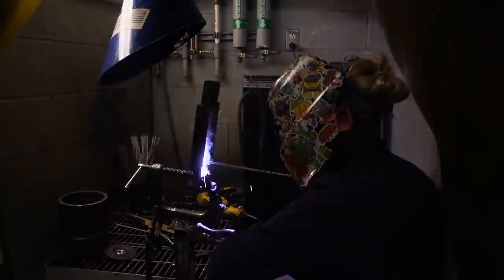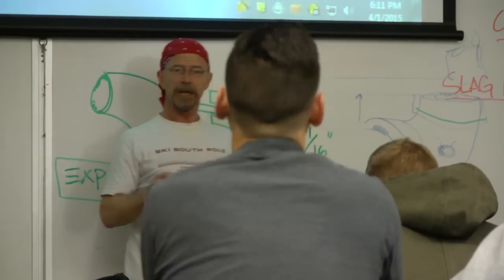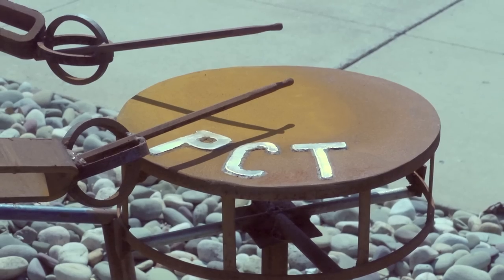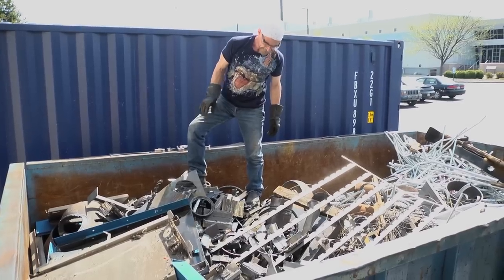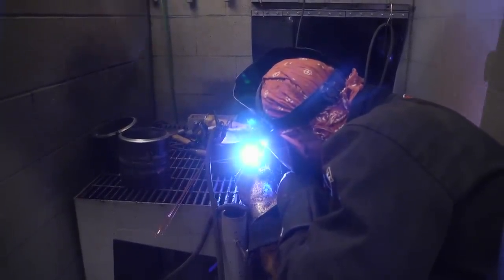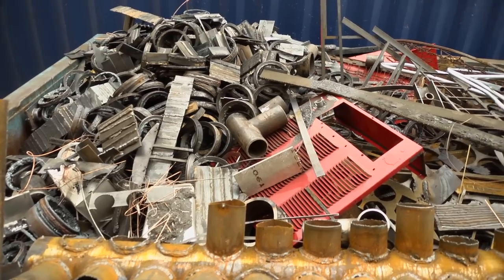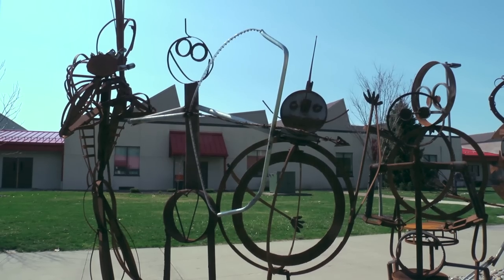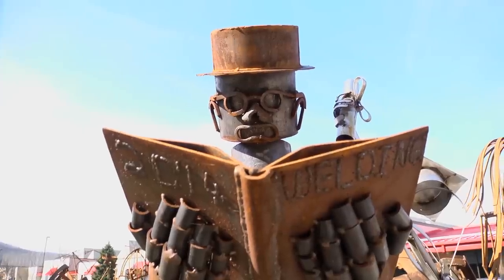Welding Students Bring "Student Bodies" to Life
Following the lead of metal sculptor and welding instructor Mike Patterson, welding majors at Pennsylvania College of Technology employed their skills to create "Student Bodies," abstract human forms that line the campus mall.